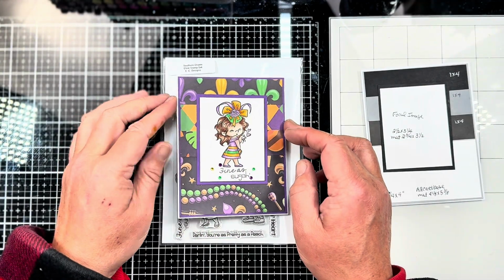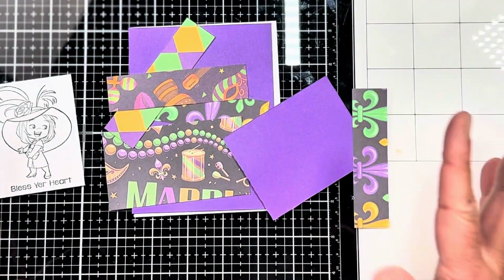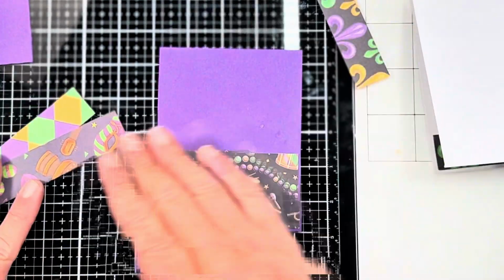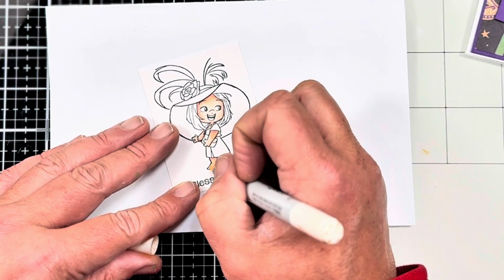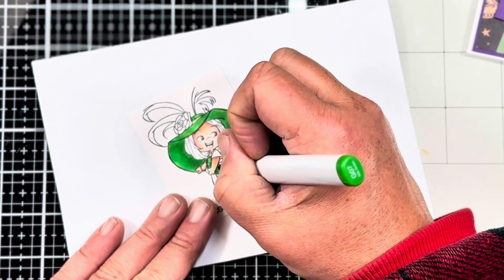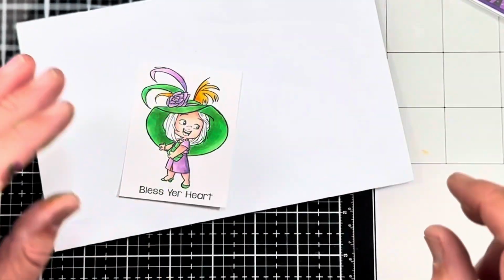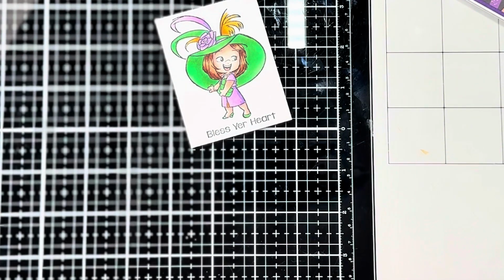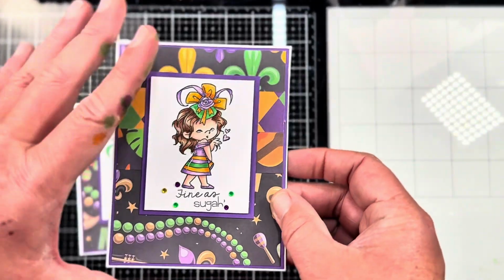MAGICAL Mardi Gras Card Creation with Southern Charm Stamp Set!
Add Southern charm to your Mardi Gras celebrations with this magical card tutorial! We’re featuring the stunning Southern Charm Stamp Set and sharing expert tips to create a show-stopping card. Whether you're a seasoned crafter or just starting out, this video is packed with inspiration. Grab your supplies and let's get crafting!

(All images on the Visual Supply List are clickable.  No need to sign into anything!)
All the rest of the supplies can be found in the Visual Supply List above.

• Southern Charm Clear Stamp Set – C.C. Designs Rubber Stamps

• Memento TUXEDO BLACK INK PAD Full Size me-900 – Simon Says Stamp

• Copic Ciao Double Ended Marker - Pale Fruit Pink E000

• MISTI Mini Teal Precision Stamper Stamping Tool Kit tealmin

• Waffle Flower 4.75x6 inch Grip Mat Version 2 wft085*

• Honey Bee Stamps - Birthday Bliss Collection - Bee Creative Teflon Bone Folder - Small

• Scrapbook.com - Double Sided Adhesive Foam Roll - 1 Inch x 32 Feet - White - 1mm Thickness - 1 Roll

🔥 RESOURCES 🔥
Coordinating Blog Post: